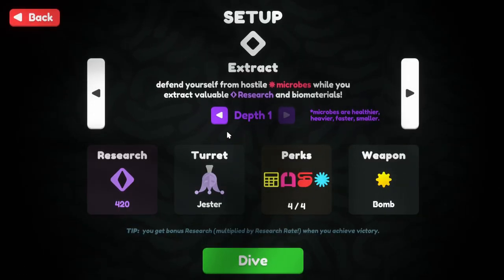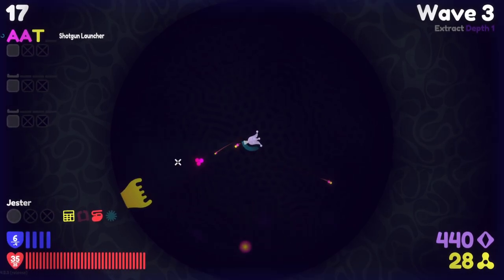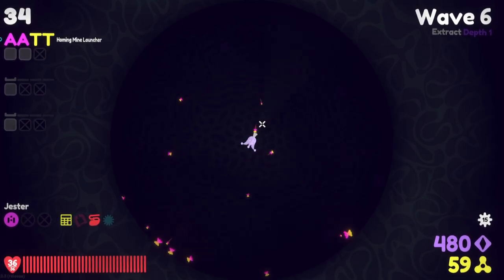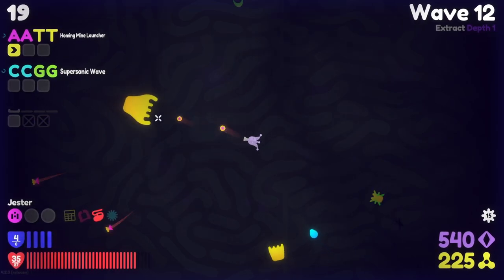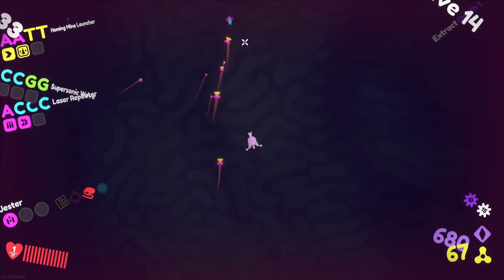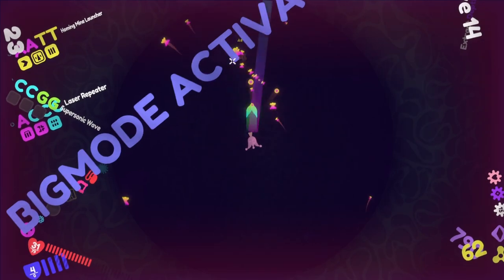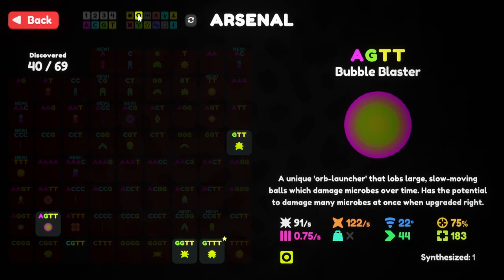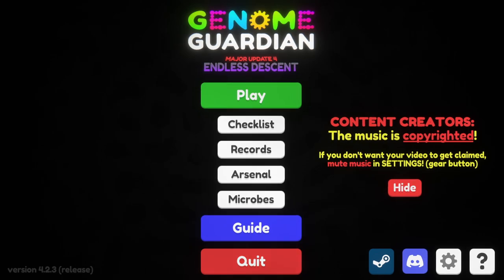I Feel Traumatized After Playing as the Jester! | Genome Guardian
Genome Guardian is a top-down roguelite turret shooter where you defend yourself from hostile aliens at the microscopic level. Combine & discover 70 weapons across 8 modes using an astounding array of turrets, perks, modifiers and power-ups on this vibrant journey to the depths of the abyss.